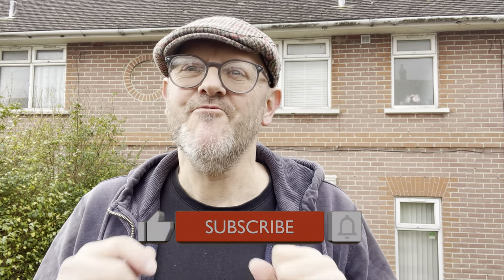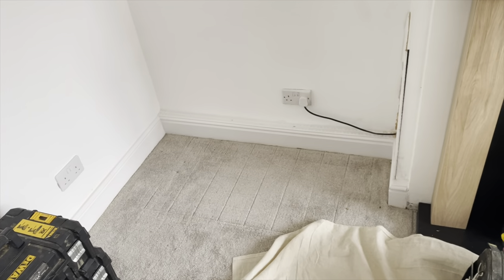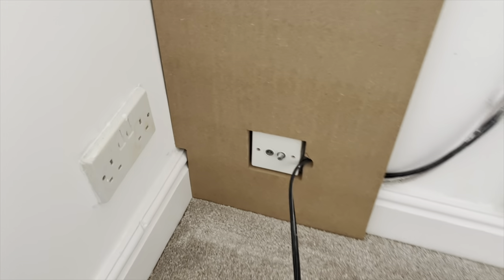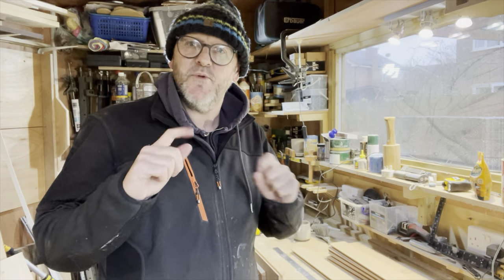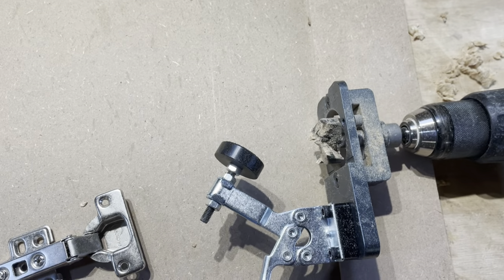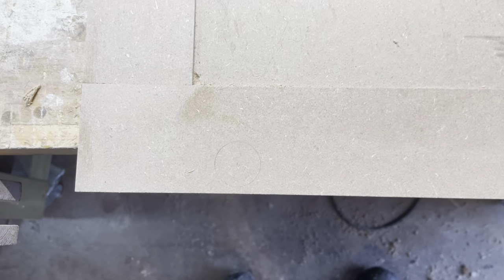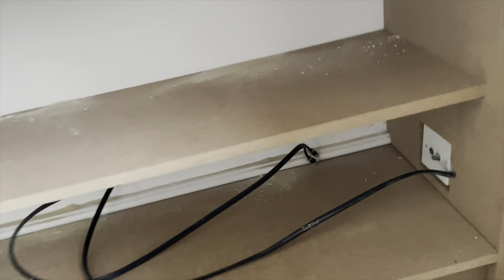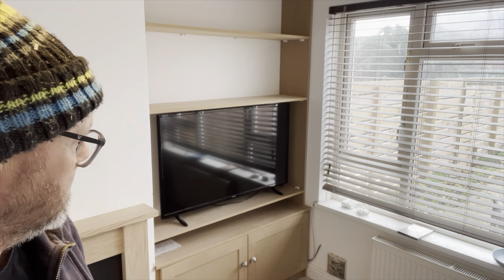Making a TV unit from MDF